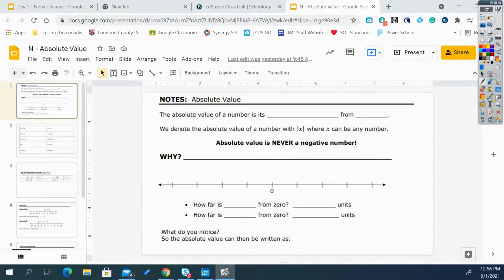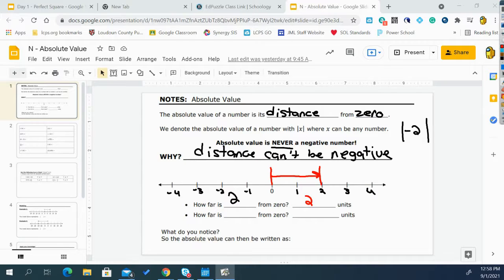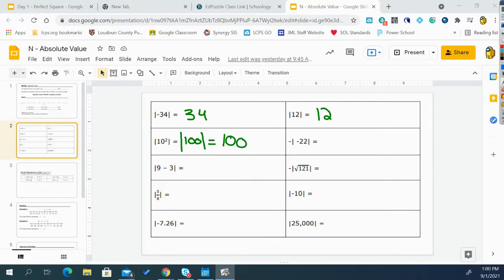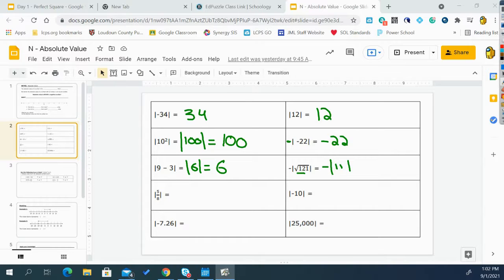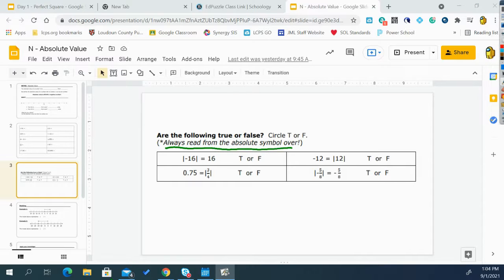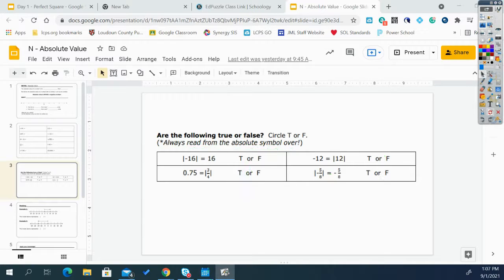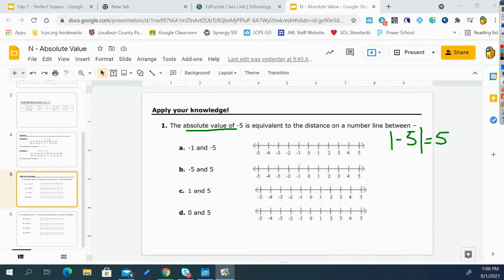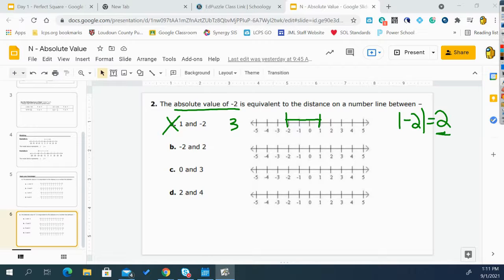N - Absolute Value - Day 1